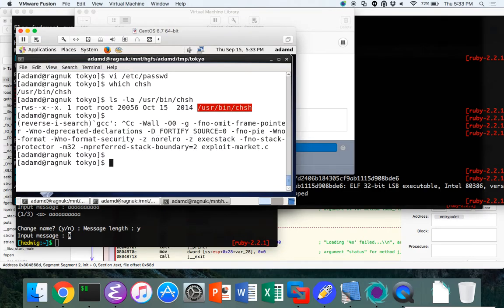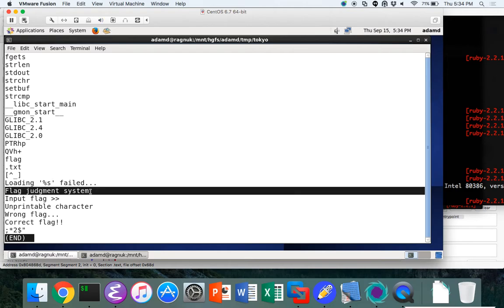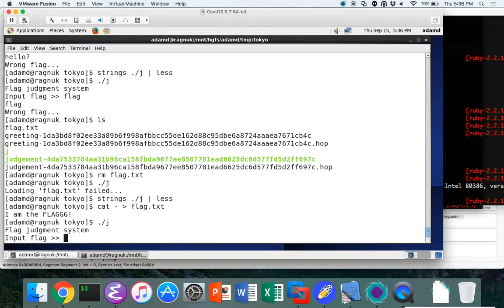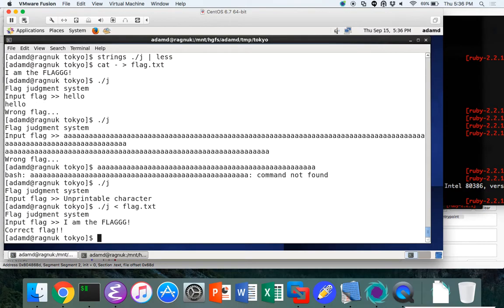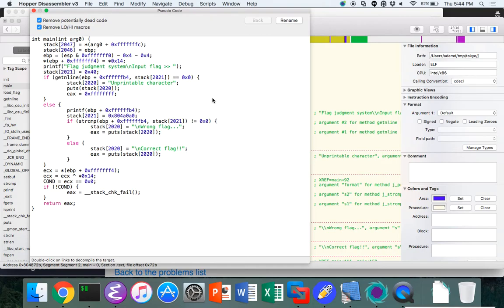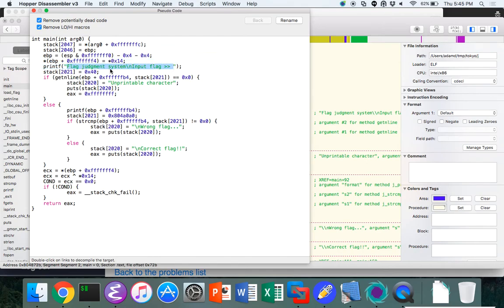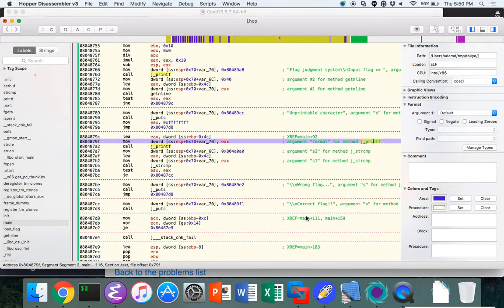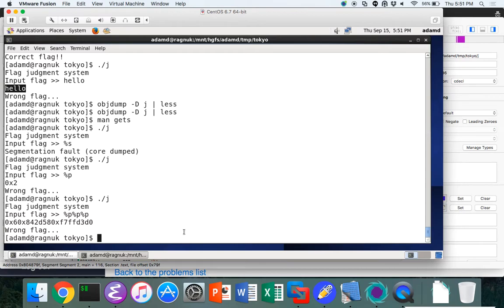Pwndevils: 2016 Tokyo Westerns/MMA CTF "judgment" Walkthrough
Walkthrough of the Tokyo Westerns/MMA CTF challenge "judgment" during the pwndevils meeting 9/15/16.